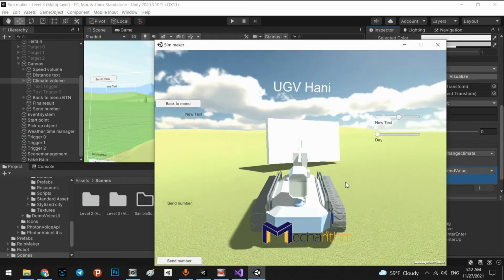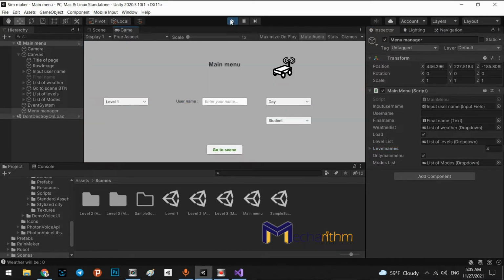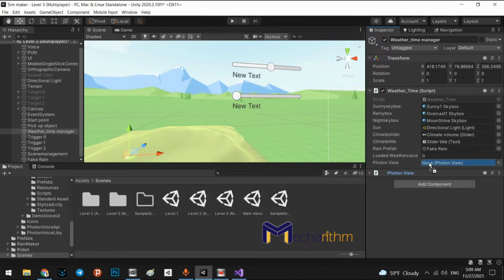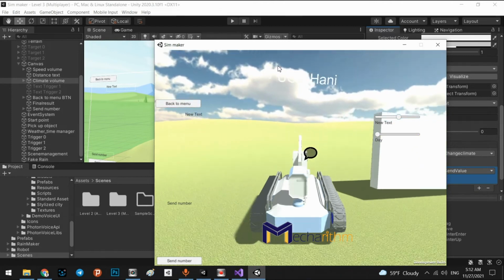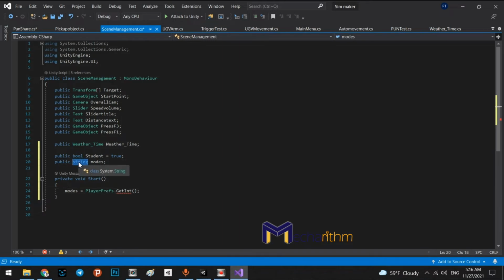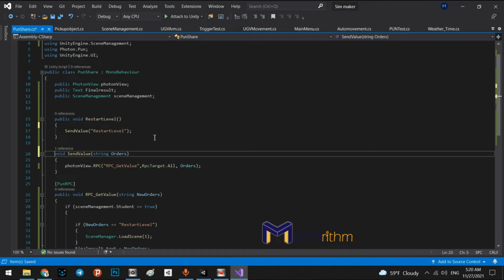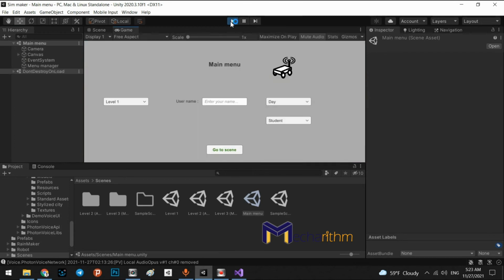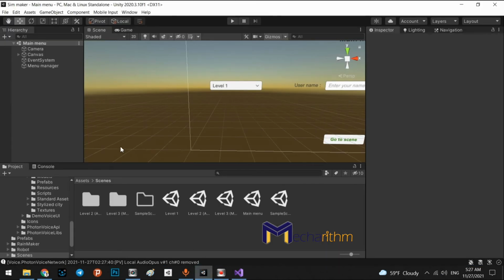Robotic Simulator: Professor / Student Accesses in Multiplayer (27/27)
In the previous section, we defined some actions between robots in the network.

In this part, we will learn about how to access some management systems for managing the scenario in runtime by the professor to be able to change the situation for online students during the simulator running. This is the last part of the entire course.